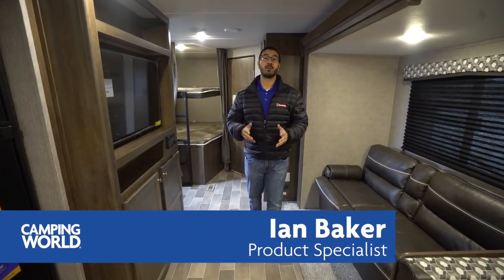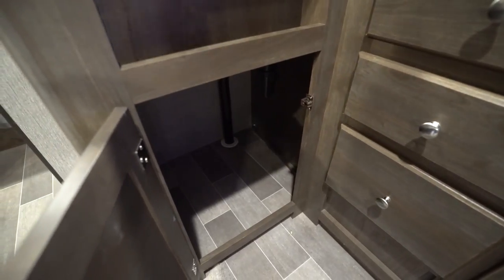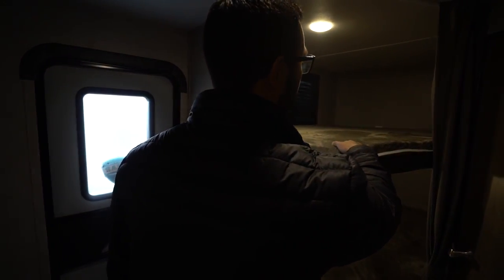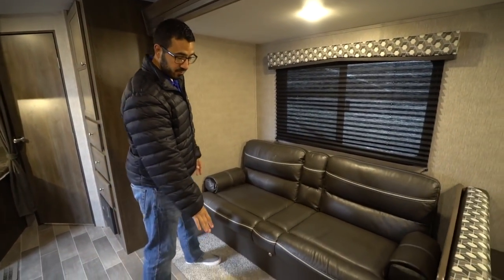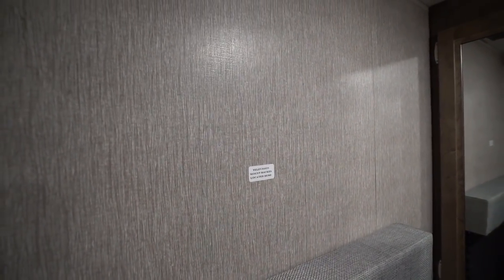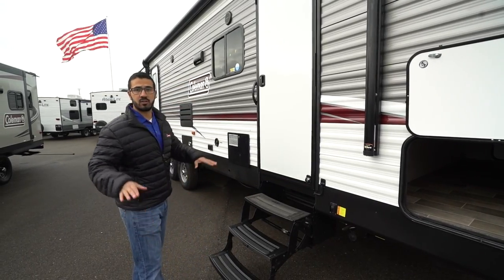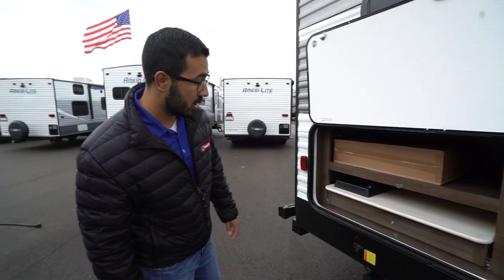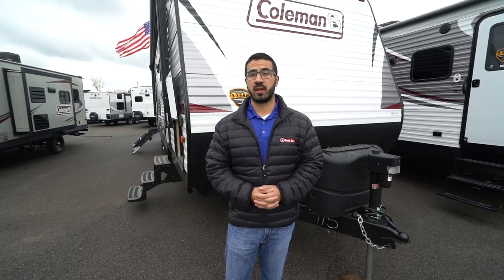2019 Coleman Lantern 285BH | Bunkhouse Travel Trailer - RV Review: Camping World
The 2019 Coleman Lantern 285BH is an awesome family travel trailer. This RV features a large super slide with sofa directly across from the TV, double over double rear bunks and a massive closet/pantry. If you're looking for a great family camper, then you don't want to miss this one!